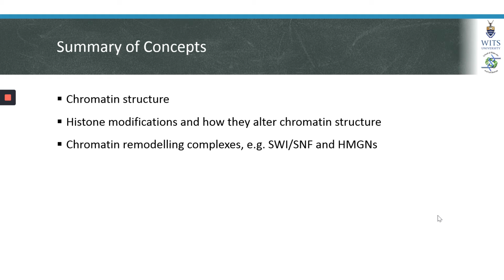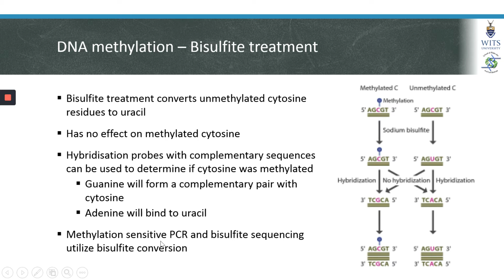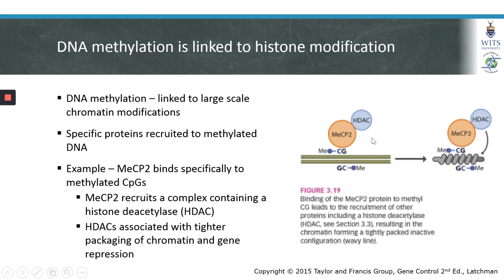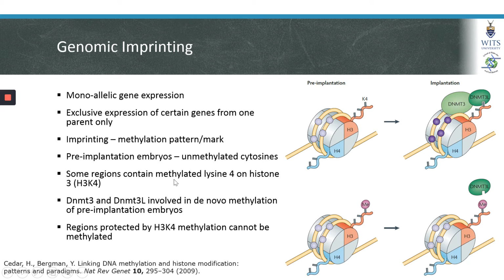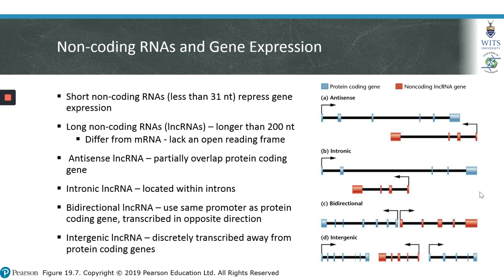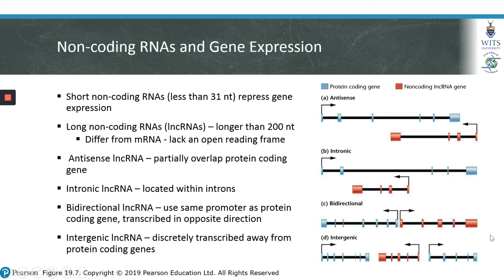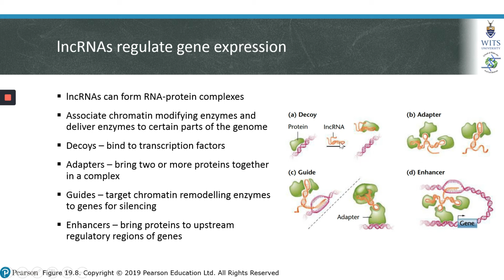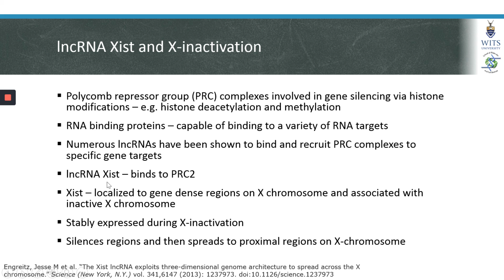Epigenetic Regulation of Gene Expression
Gene Regulation in Eukaryotes (MCBG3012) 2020, School of Molecular and Cell Biology, University of the Witwatersrand